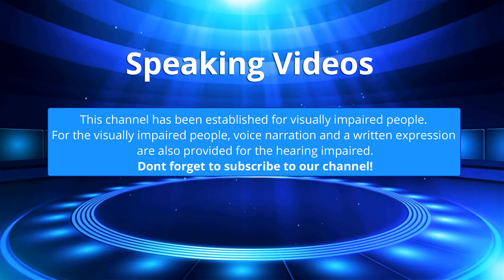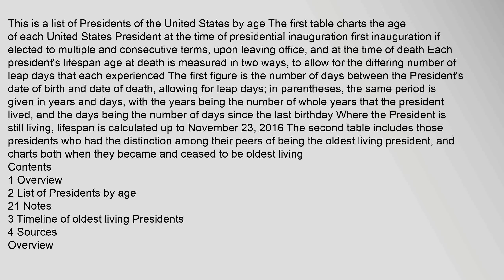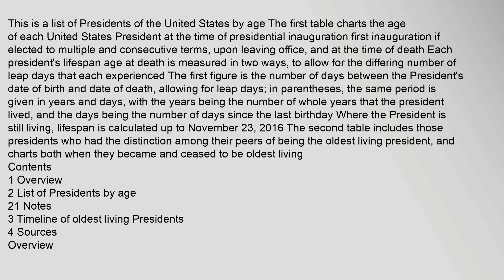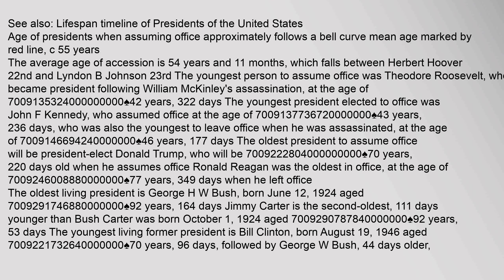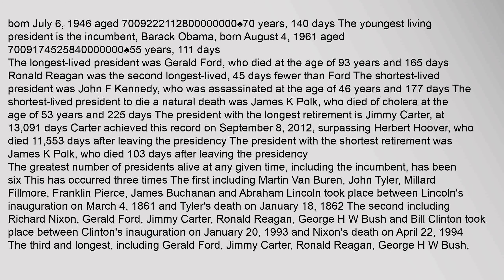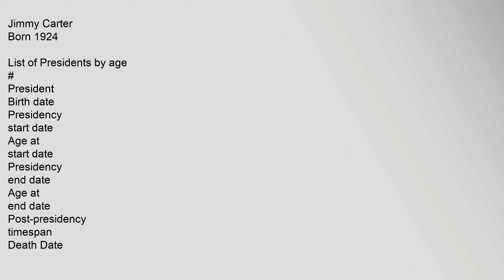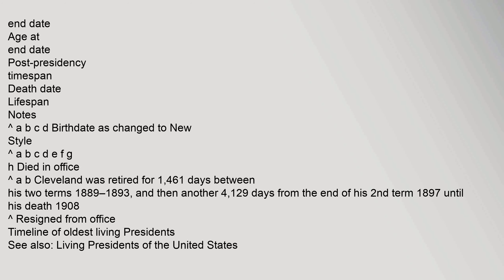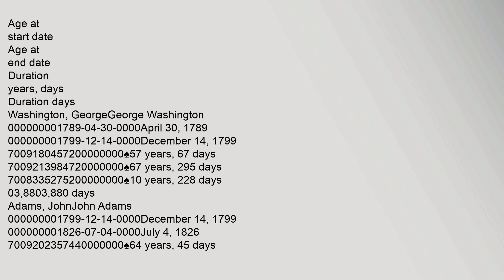List of Presidents of the United States by age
Contents
1,Overview
2,List,of,Presidents,by,age
21,Notes
3,Timeline,of,oldest,living,Presidents
4,Soulist,of,presidents,of,the,united,states,by,age,List,of,Presidents,of,the,United,States,by,age